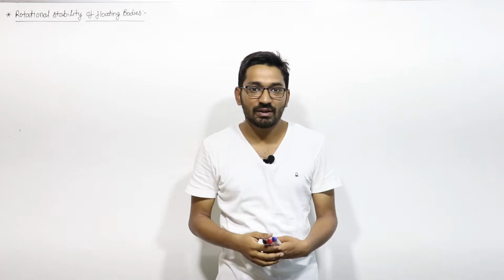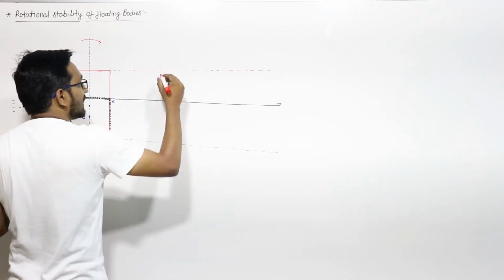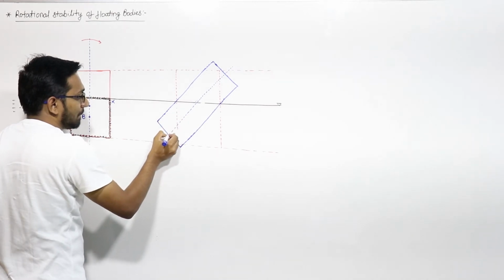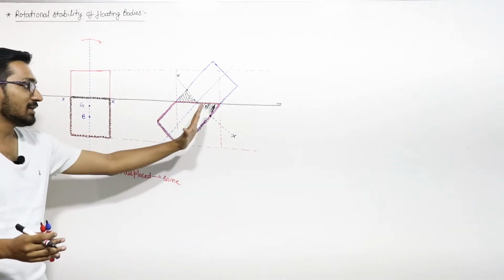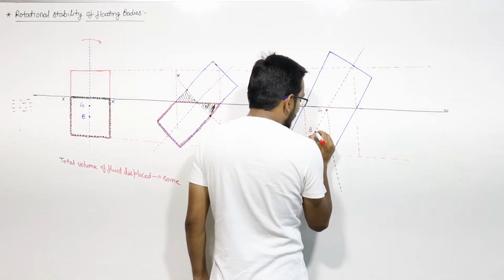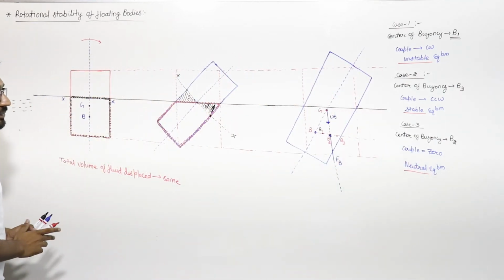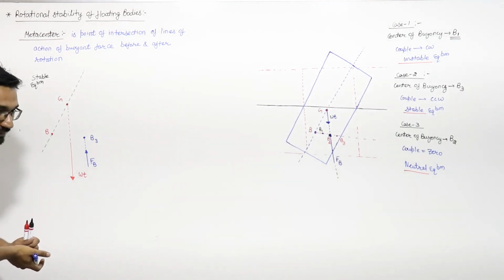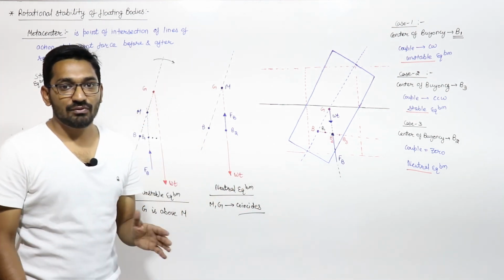Equillibrium of Partially Submerged Bodies1 Fluid Mechanics |GATE 2021-2022 | Mechanical Engineering